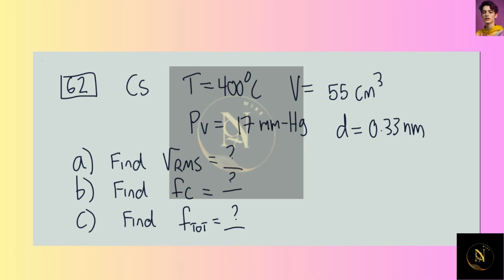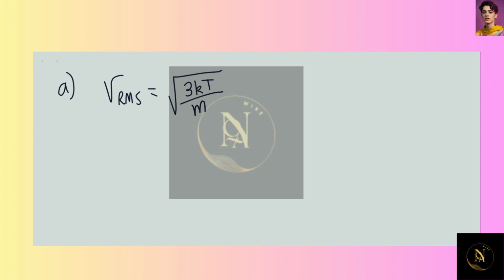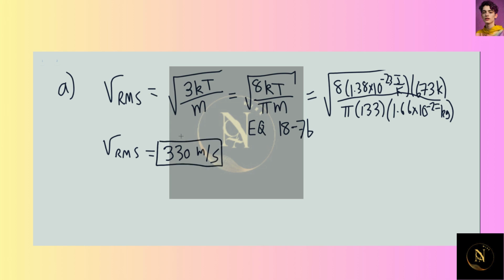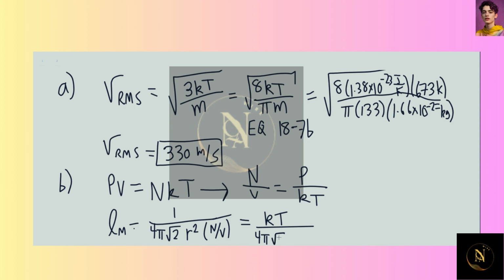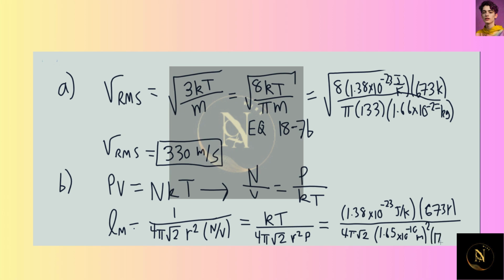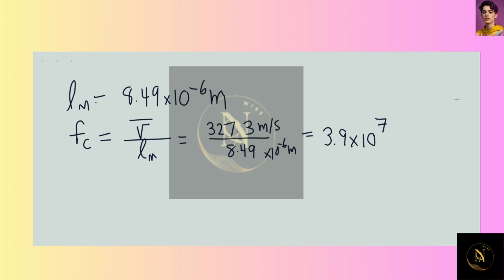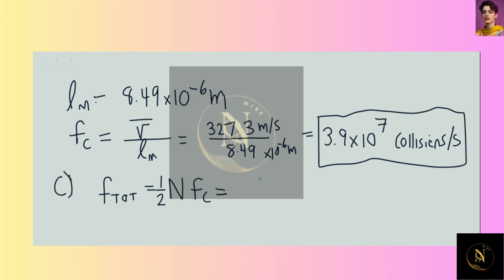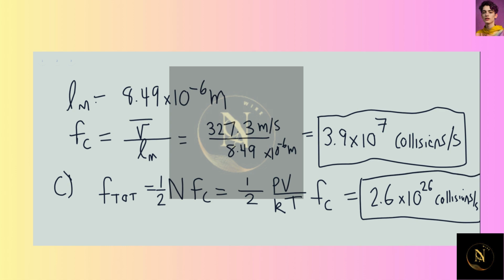A sample of liquid cesium is heated in an oven to and the resulting vapor is used to produce an at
A sample of liquid cesium is heated in an oven to and the resulting vapor is used to produce an atomic beam. The volume of the oven is the vapor pressure of at is and the diameter of cesium atoms in the vapor is 0.33 (a) Calculate the mean speed of cesium atoms in the vapor. (b) Determine the number of collisions a single Cs atom undergoes with other cesium collisions a single atom undergoes with other cesium atoms per second. (c) Determine the total number of collisions per second between all of the cesium atoms in the vapor. Note that a collision involves two atoms and assume the ideal gas law holds.